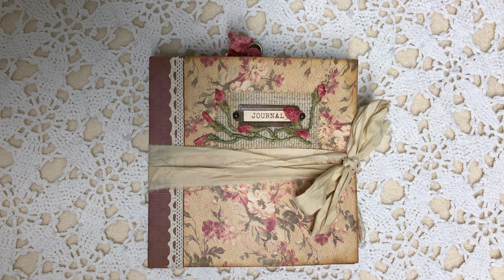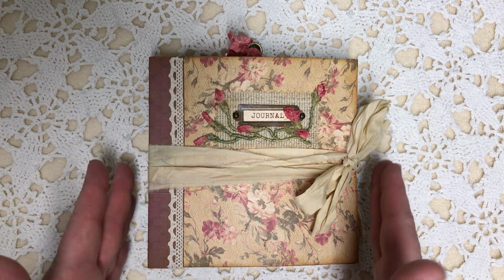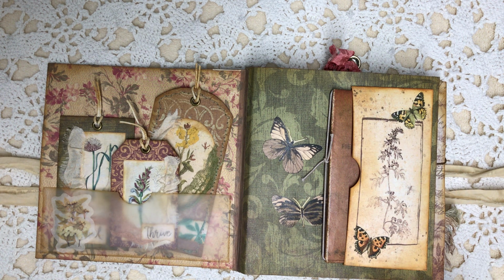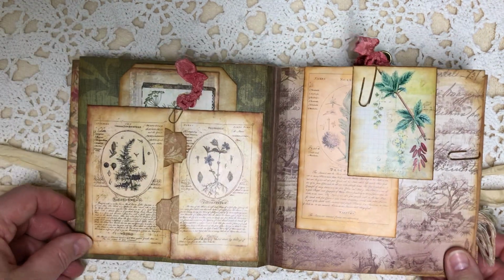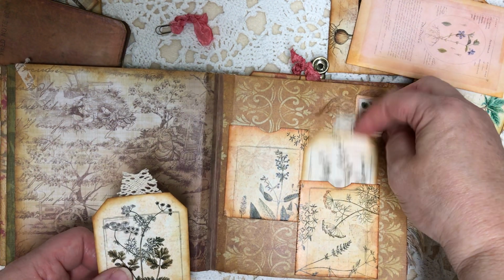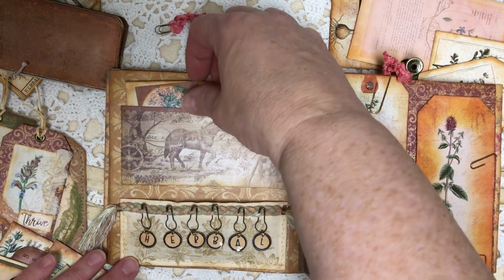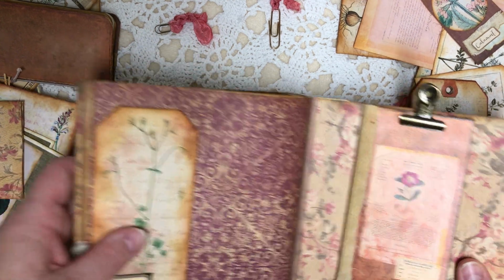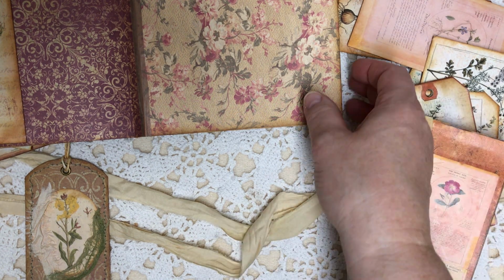Nature's Remedies 6x6 Accordion Journal Flip-Thru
Hello, Everyone and welcome back to Rose Lane!
First, I'd let to send a special thank you to Angela Kerr for featuring one of my journal components in her video which she titled "Inspired by Judy"!  Thank you, Angela!  Your generosity is overwhelming and your sweet spirit is such a joy to me!
What an outpouring of love!  I am overwhelmed and over the moon at your support.  Please, if you haven't left your name for me in the comments, please do.  I would love to get to know you all better.

These are the links I promise in the video for my Friendship and Birthday Challenge entries for Gina and Rachel.  I am the last featured entry in both of these videos:

CORRECTION: Silly me, it's not Tracie at Foxy Creations!  It's Tracie Fox at LoveJunkJournals!  My apologies, Tracie!

Today's video is the flip-thru of the Nature's Remedies accordion journal.  A tutorial on how to construct the journal base itself will hopefully be up by Tuesday evening, with one or two videos to follow on the ephemera, pockets, and notebooks.  So, grab a cup of tea or coffee, my friends, and settle in with me here at Rose Lane!  I am so very glad you dropped by!

By the Grace and for the Glory of God...John 3:30